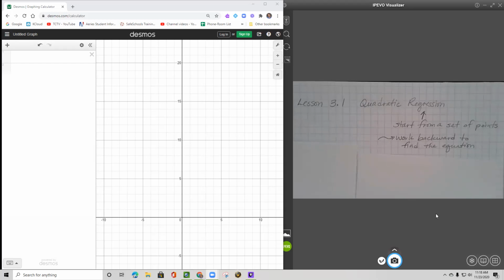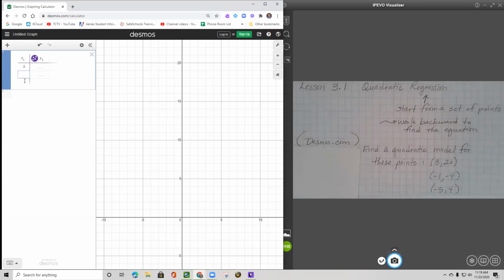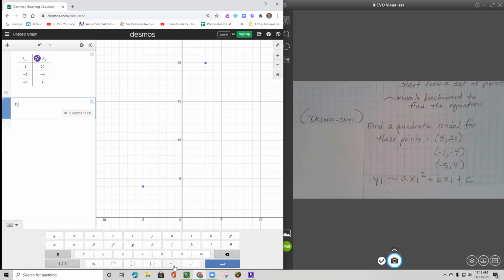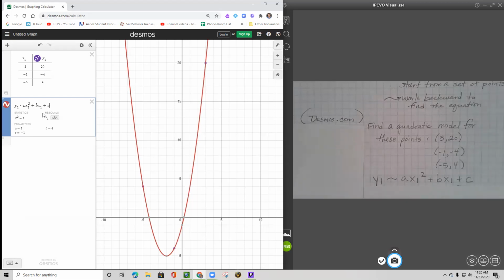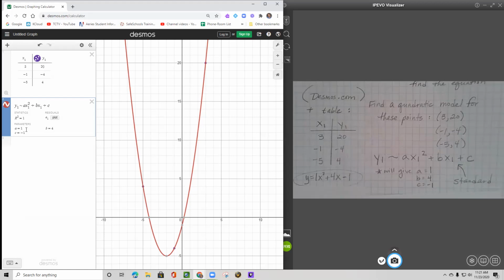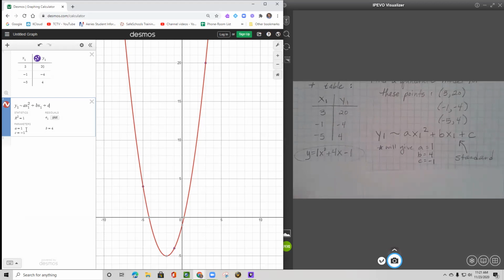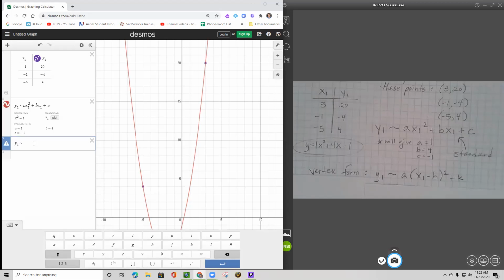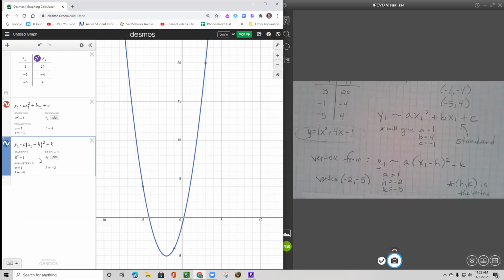Quadratic Regression with Desmos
Find a quadratic equation in standard form
starting with a table of 3 points.
Also use the table to find the vertex form equation.